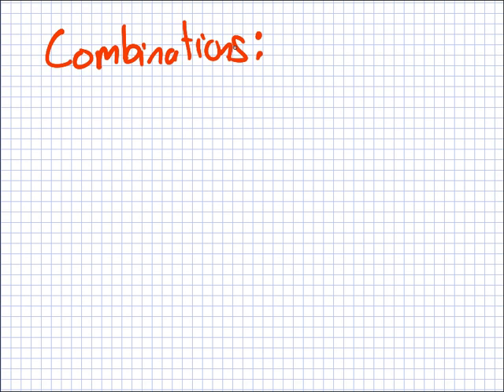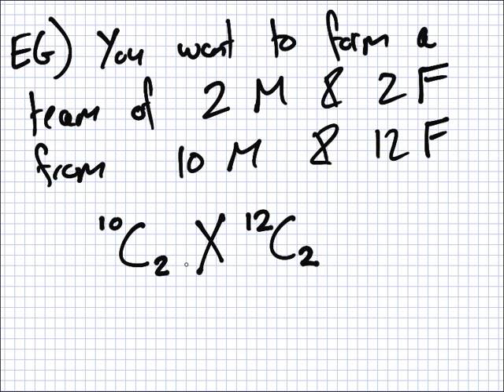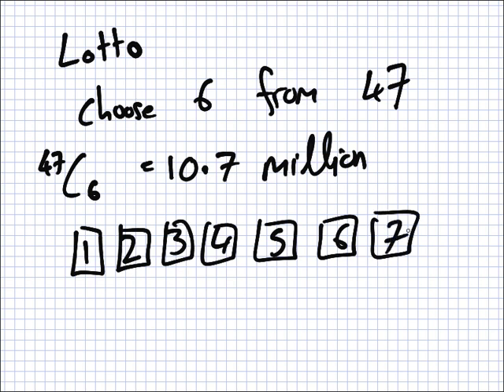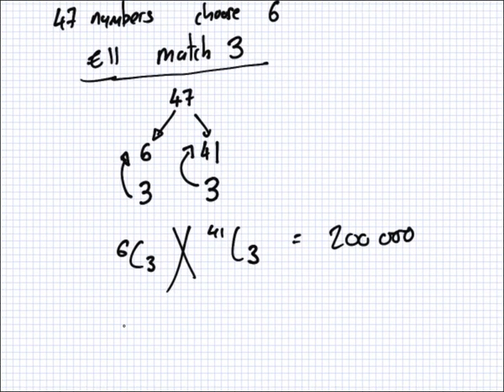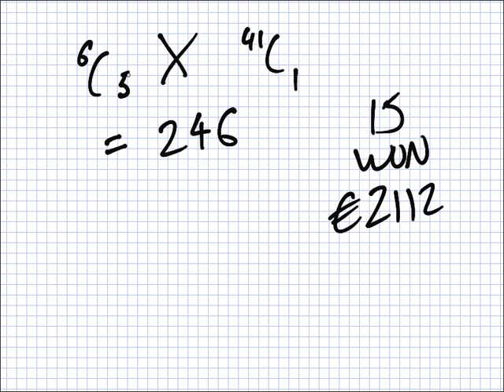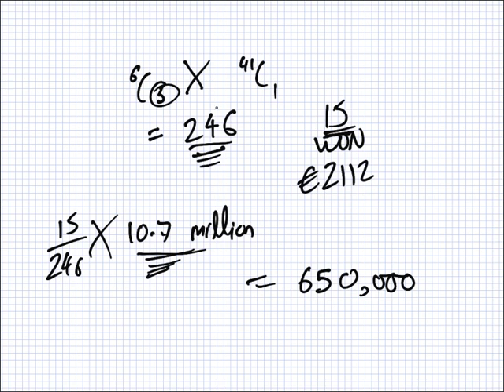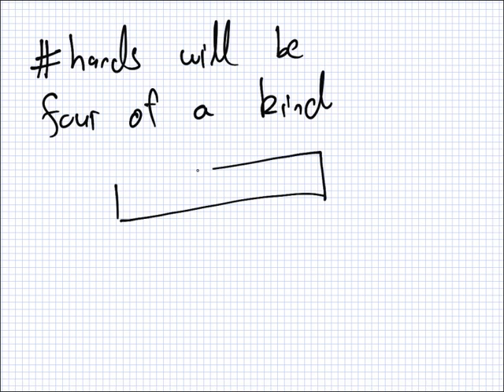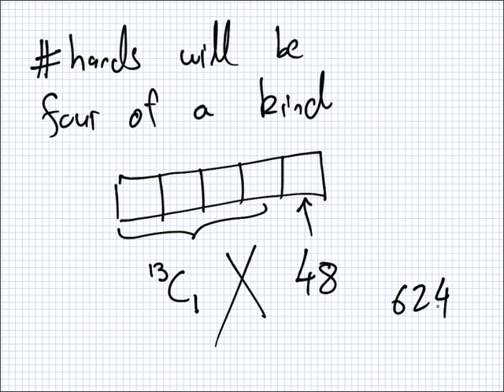Maths for Science | 1920 Intake 1 | Combinations | 12-02-2020